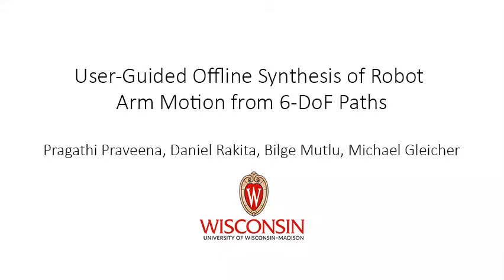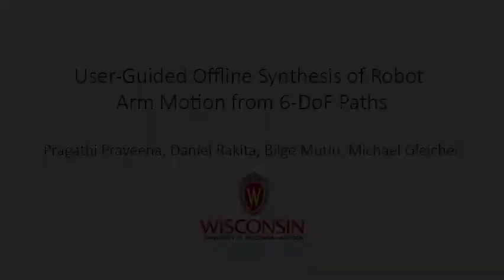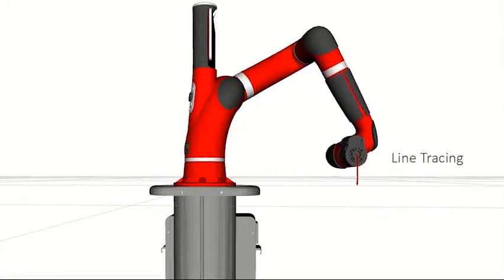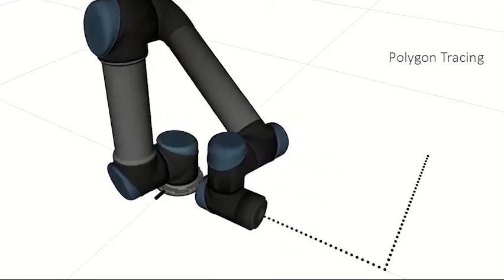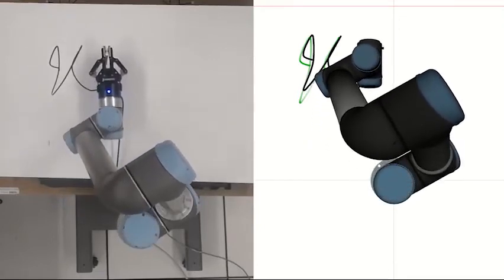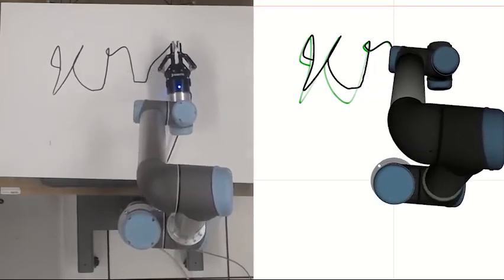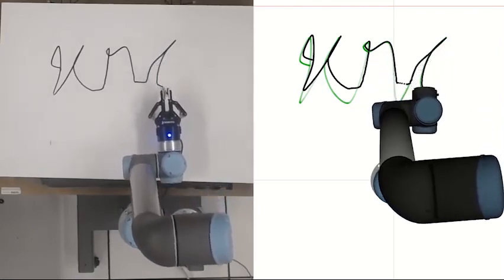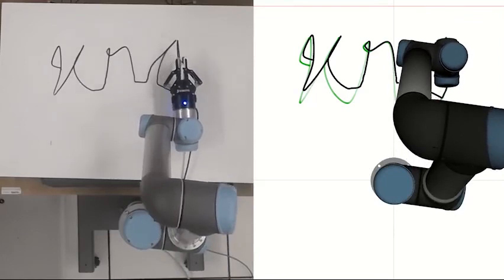User-Guided Offline Synthesis of Robot Arm Motion from 6-DoF Paths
We present an offline method to generate smooth, feasible motion for robot arms such that end-effector pose goals of a 6-DoF path are matched within acceptable limits specified by the user. Our approach aims to accurately match the position and orientation goals of the given path, and allows deviation from these goals if there is danger of self-collisions, joint-space discontinuities or kinematic singularities. Our method generates multiple candidate trajectories, and selects the best by incorporating sparse user input that specifies what kinds of deviations are acceptable. We apply our method to a range of challenging paths and show that our method generates solutions that achieve smooth, feasible motions while closely approximating the given pose goals and adhering to user specifications.